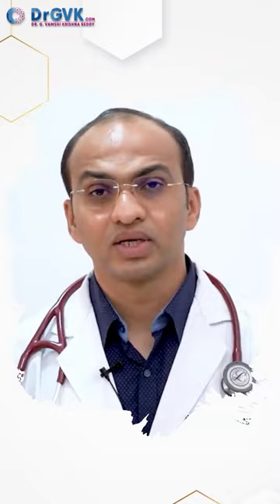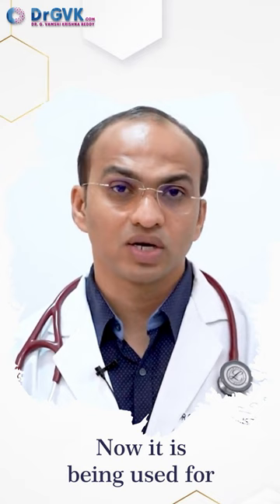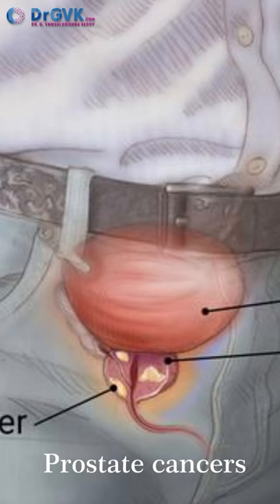What Cancers can be Treated with PET-CT? | Dr. GVK Reddy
Explore how PET-CT scans revolutionize cancer diagnosis and treatment. Learn about the specific cancers impacted, breakthrough therapies, and real-life success stories.

Join us in unraveling the power of PET-CT in reshaping the future of oncology.